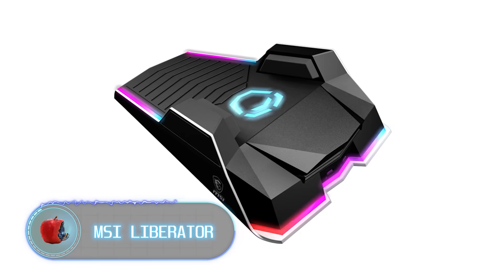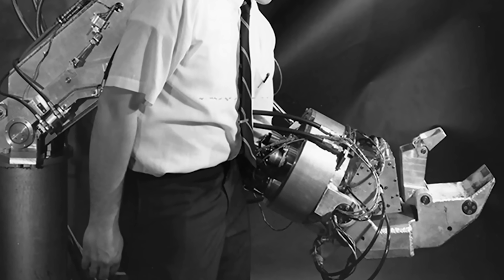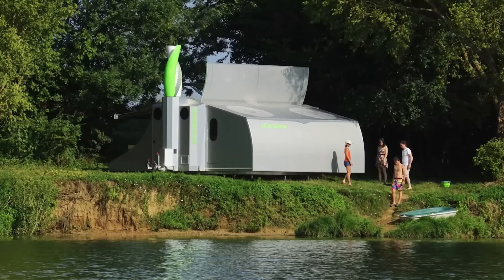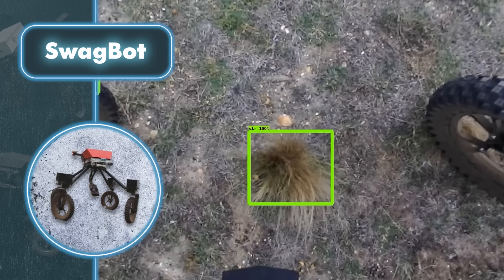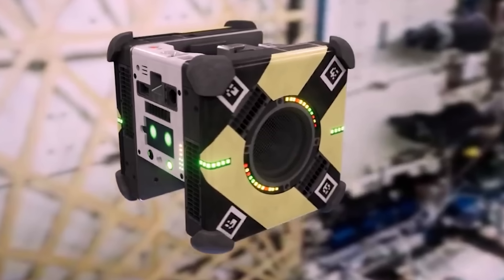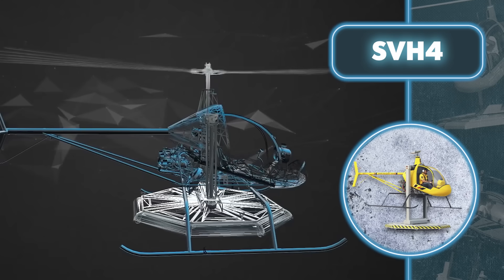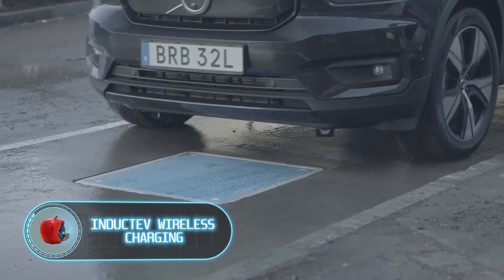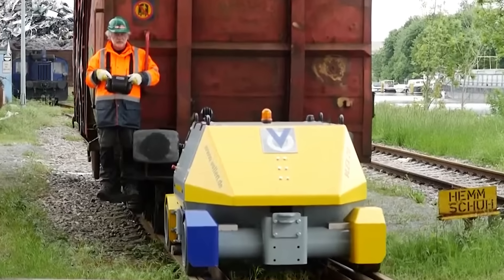Crazy Inventions You Have Never Seen Before